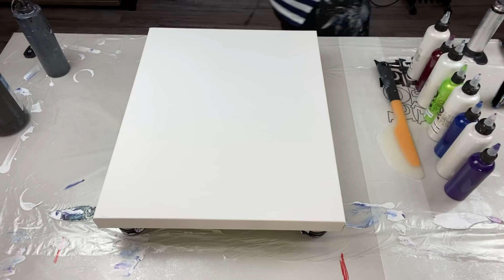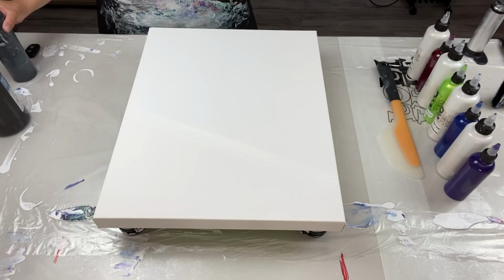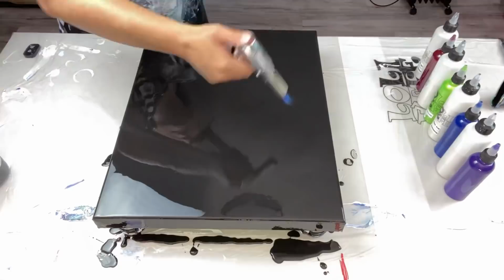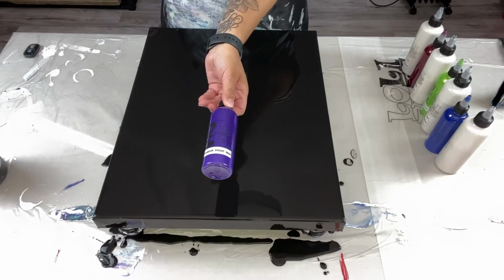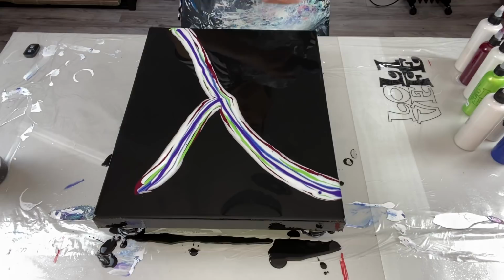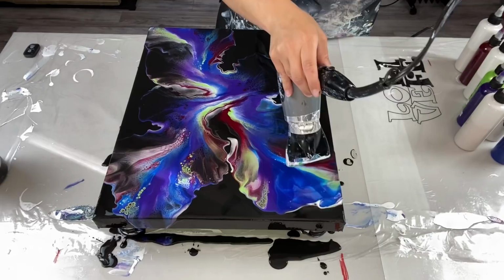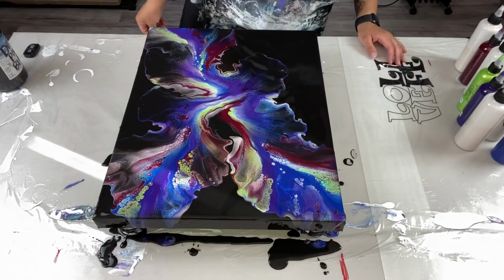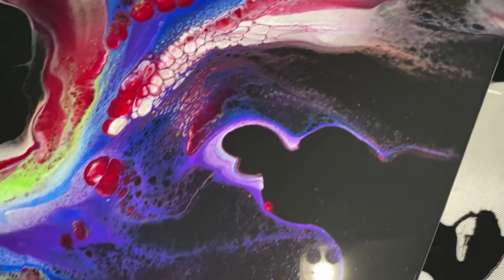# 344 - PEARL Shimmer! | Acrylic Pour Painting | Abstract Art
Video posted on June 17, 2021

Welcome back everyone.  I wanted to try some of the pearl paints on a black base.  I will show the dried results in a future video.

Colours used:
Base: Artist's Loft Flow Acrylic Black
Pearl Red by AMsterdam
Quinacridone Crimson by Holbein
Pearl Green by AMsterdam
Iridescent Green Yellow by Pebeo
Pearl Blue by Amsterdam
Winsor Blue by Winsor & Newton
Pearl Violet by Amsterdam
Winsor Violet by Winsor & Newton

TIME STAMPS
0:00 Intro
1:25 Showing dried pieces
4:20 Size of canvas
4:44 Adding the base paint
5:59 Mentioning the colours
7:06 Adding the coloured paints
9:37 Blowing out the paints
11:02 Video # 63
11:55 Close up on finished piece with studio lights
12:45 Close up on finished piece with flash
13:47 Ending thoughts

LOLIVEFE
OR
Save 10% your total order using code kanella10

Much Love!